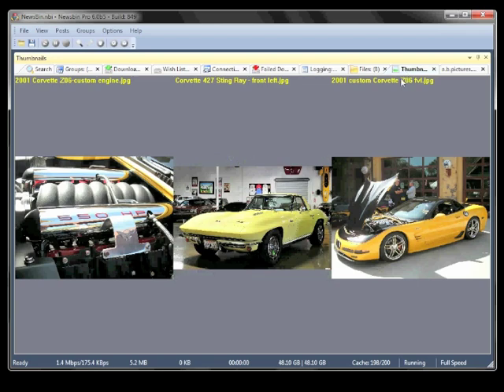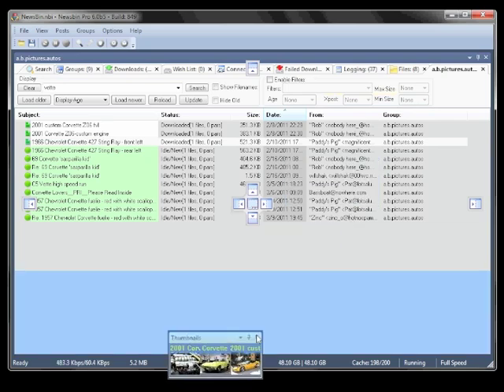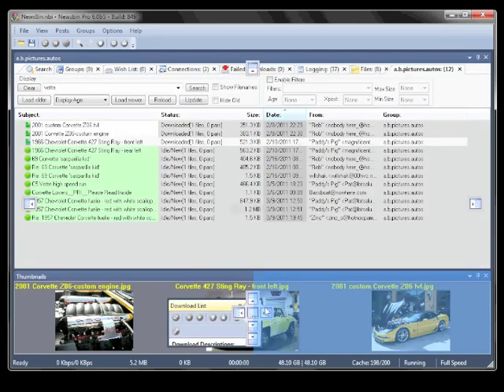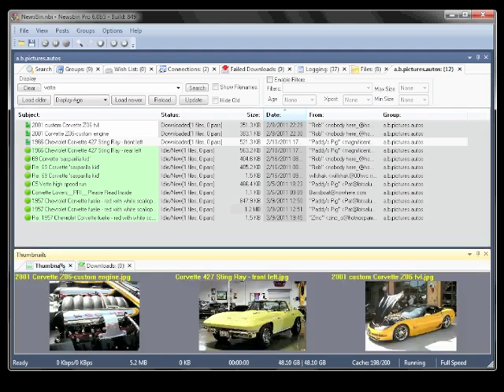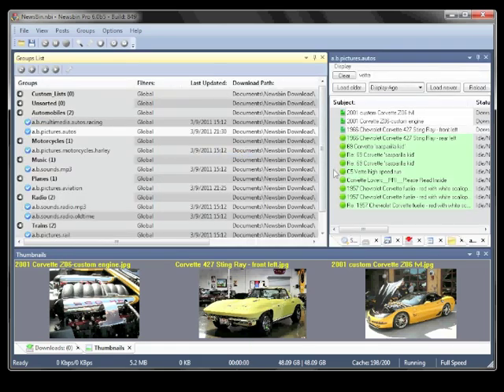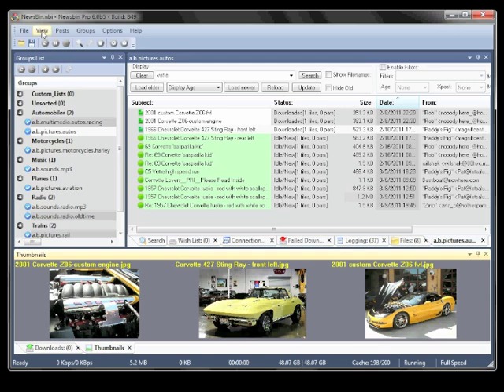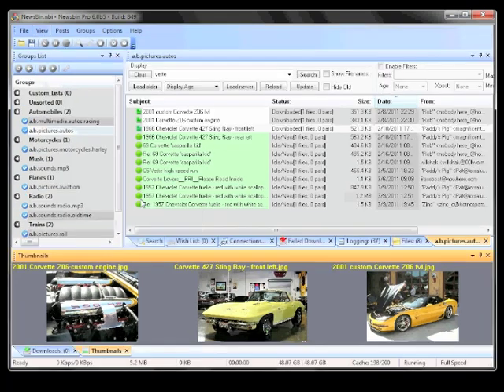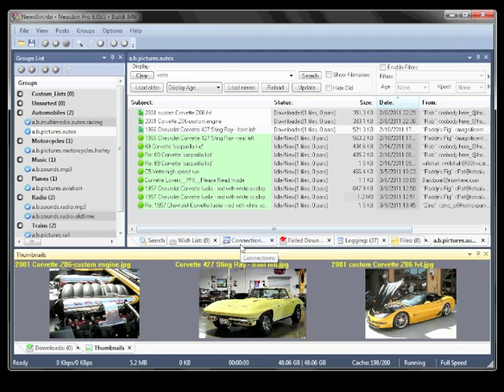Version 6 Beta 5 GUI Demonstration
Another look at the Version 6 GUI since we've made changes for Beta 5.